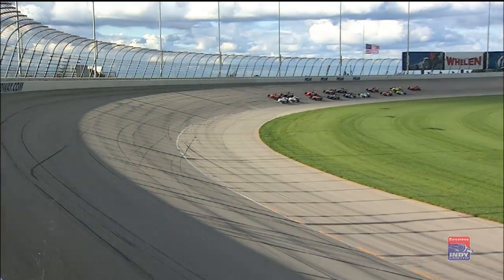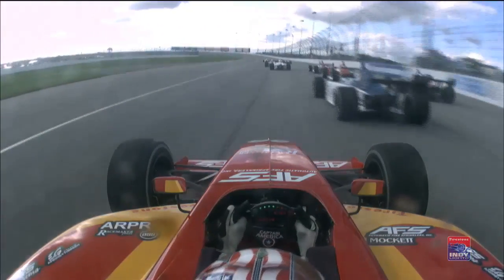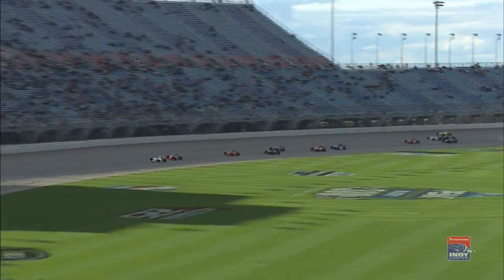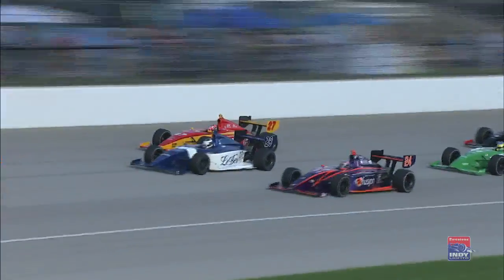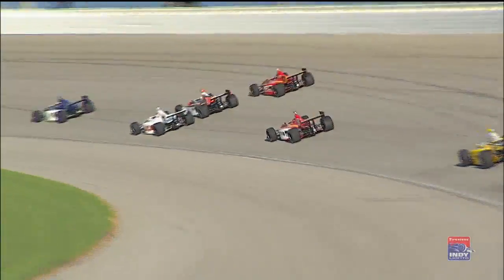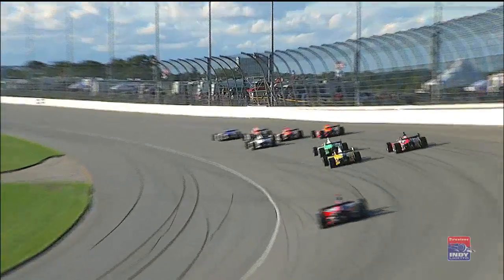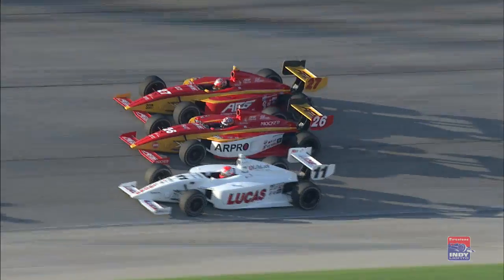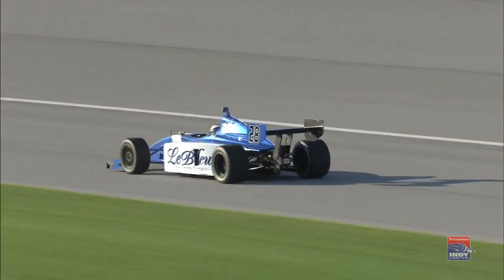Firestone Indy Lights Chicago Race Highlights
Daniel Herrington get his first Firestone Indy Lights win for Bryan Herta Motorsports.